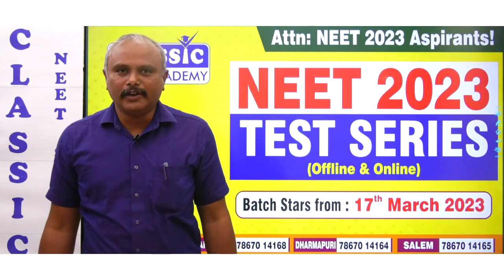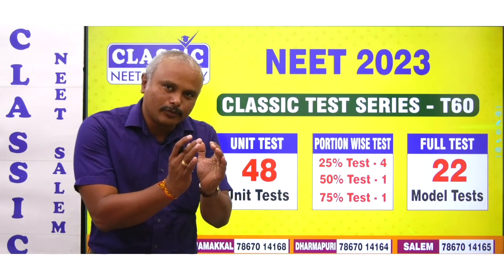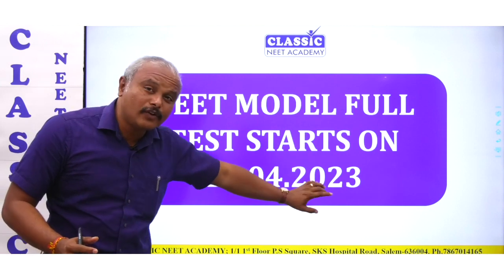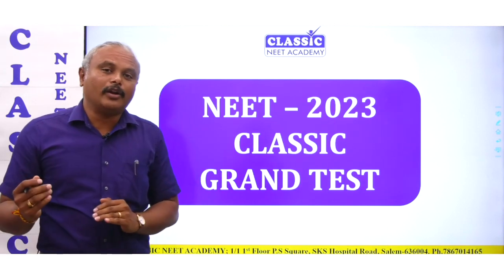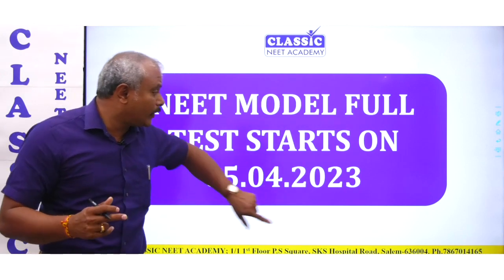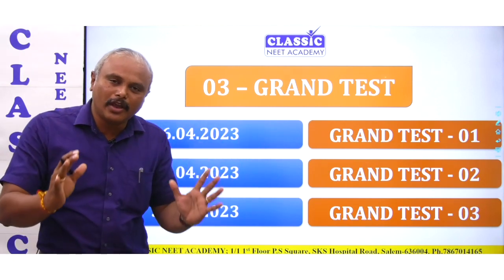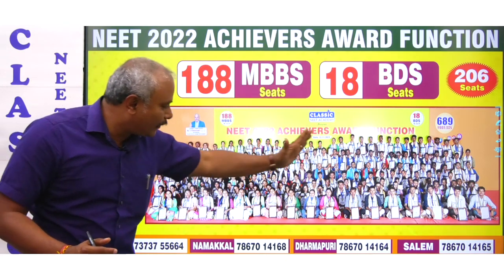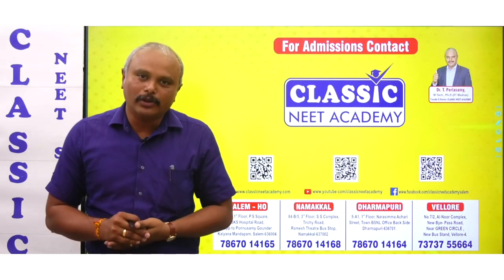NEET 2023 TEST SERIES (ONLINE / OFFLINE) || CLASSIC NEET ACADEMY || Dr.T.PERIASAMY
Date: 17th Mar 2023

Username: classicneet
Password: classicneet